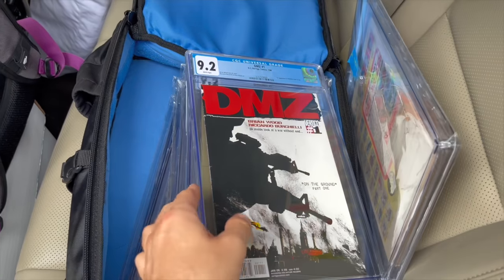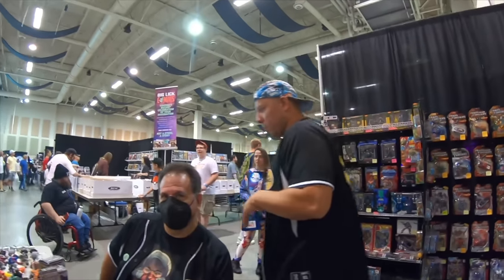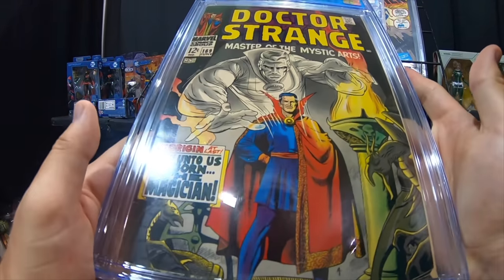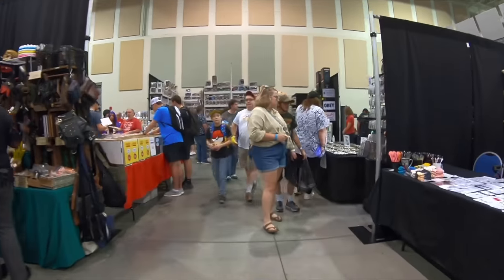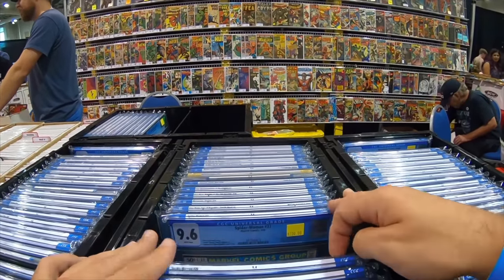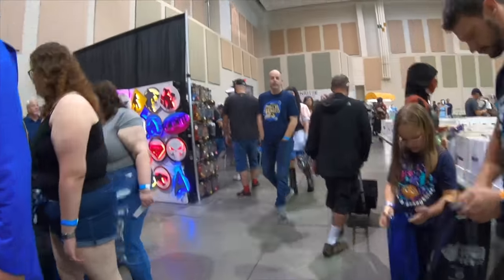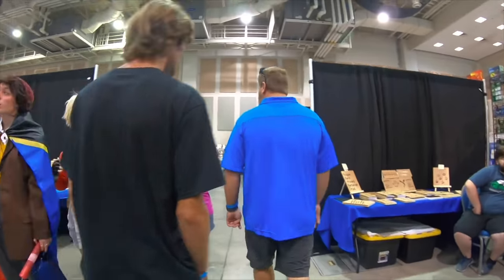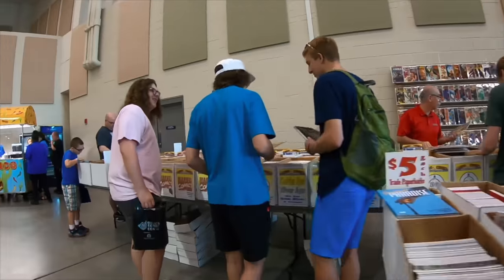BIG LICK COMIC CON 2022 VLOG SELLING AND TRADING KEYS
BIG LICK COMIC CON FORCED ME TO EDIT THIS VIDEO SENDING A REQUEST TO YOUTUBE FOR A PRIVACY VIOLATION.

I traded keys for cash and other keys check this out!